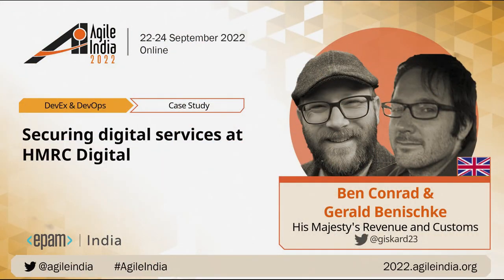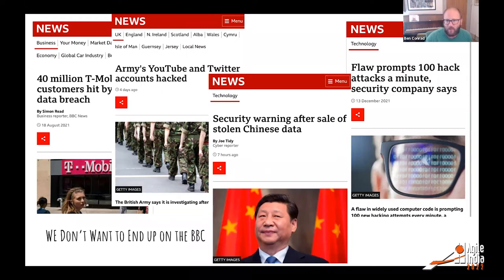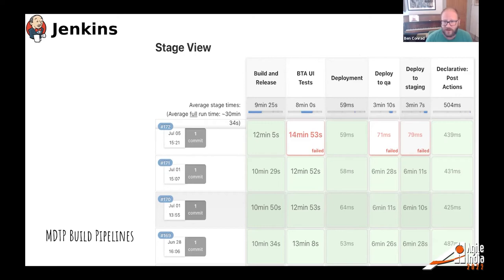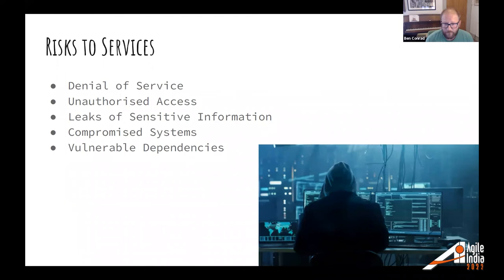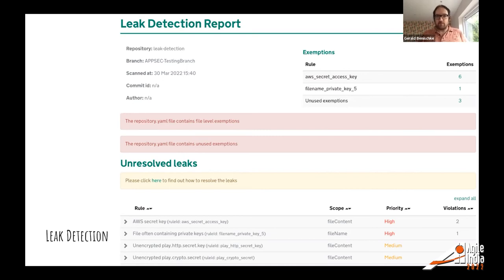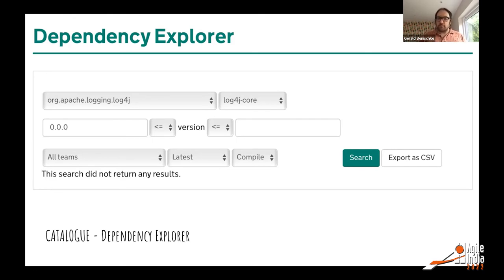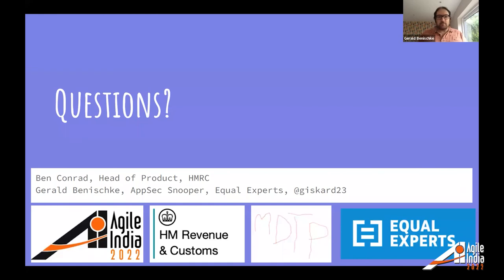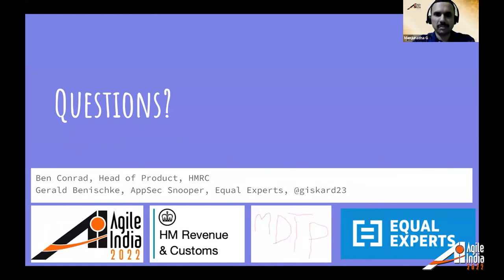Securing digital services at HMRC Digital by Ben Conrad & Gerald Benischke AgileIndia 2022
HM Revenue & Customs is the tax collection authority for the United Kingdom government. The department is responsible for the collection of revenue (taxes and duties) from all UK taxpayers, be they citizens or businesses. We work together with the Government Digital Service (GDS) and other departments to ensure the services we provide are built to common strong standards.

This session peels back the covers on what it is like to secure HMRC’s digital tax platform, which is built on AWS and comprises 1000+ microservices built by 100 teams with ~1500 deployments a month.  Security incidents such as Log4Shell and news reports of data leaks are always a risk to digital services, and at HMRC Digital we’re in a position to react quickly and confidently to incidents as they occur.

We’ll share some insights into how we’ve secured the microservices that run on the platform, including:

identifying vulnerabilities prior to live deployments
increasing buy-in from teams for service security
leaning on an opinionated tech stack to boost our security position
using a service catalogue and async chat comms to power security collaboration

We will also provide some recommendations on what you can do to get started with your own AppSec programme.